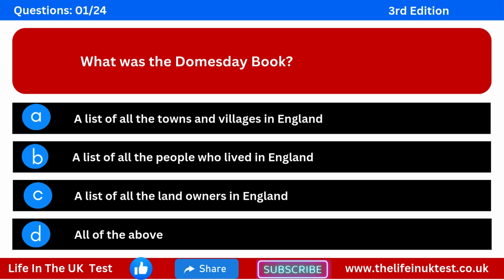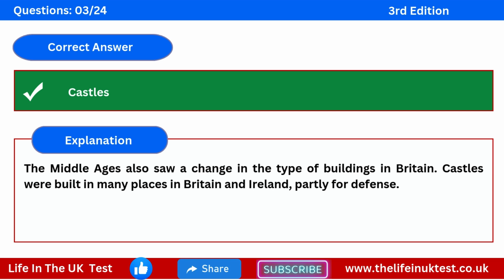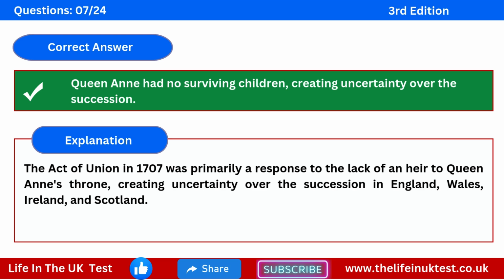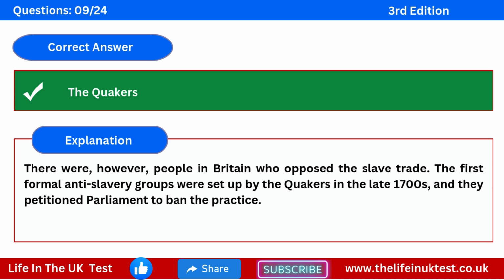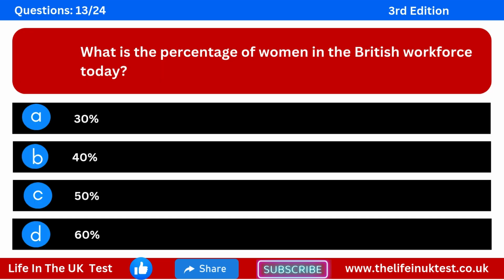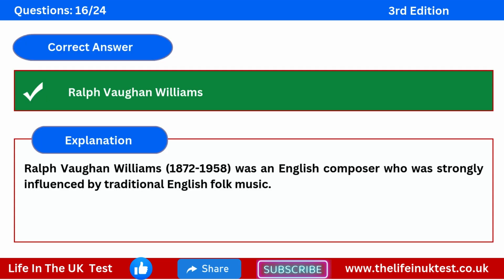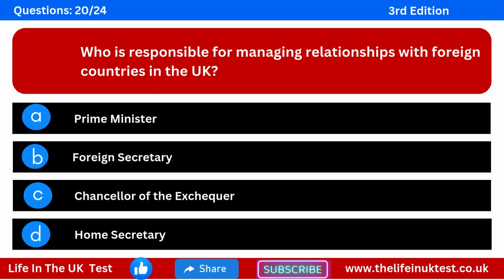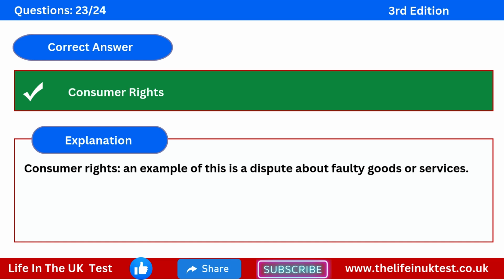Full Free Life in the UK Practice Test 12 of 17 | 24 Q&A with Explanations| UPDATED 2026 3rd Edition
This is Full Free Life in the UK Test 12 of 17 practice sessions. It includes 24 multiple-choice questions, each with four options, plus answers and clear, detailed explanations.

*17 Full Free Life in the UK Practice Tests (UPDATED 2026):*

*(UPDATED 2026) 6 Life in the UK Mock Tests:*

*17 Life in the UK Test 3rd Edition 2026 Free Practice Tests:*

*Life in the UK Test 50 Questions Videos:*